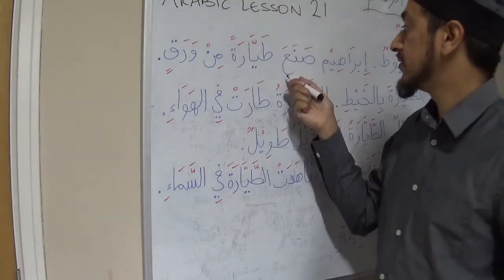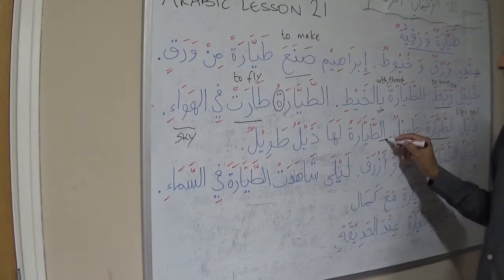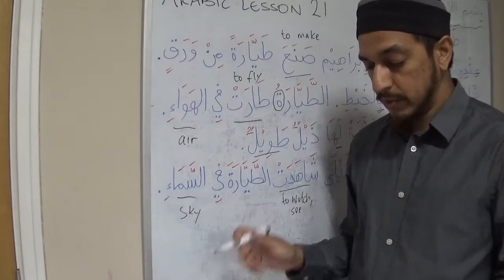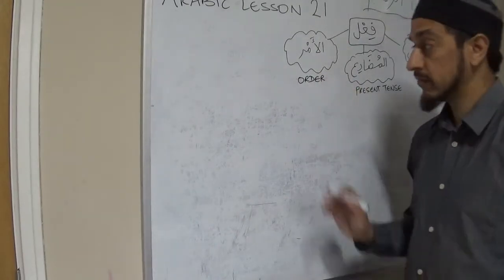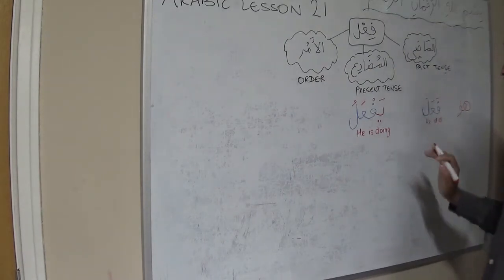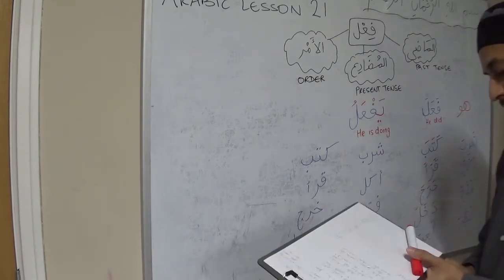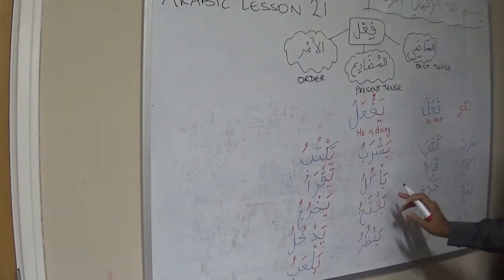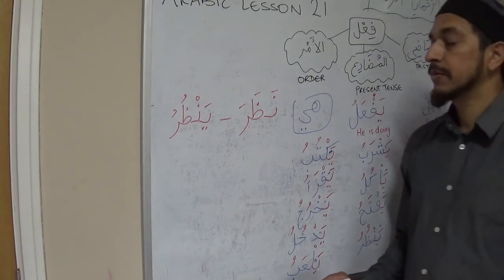Arabic Lesson 21 - Paper Kite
Level One Lesson 21 includes a look at verbs and their tenses.
Answers in next lesson.